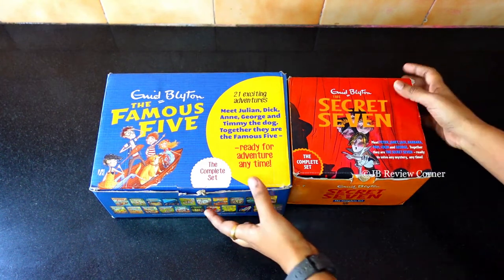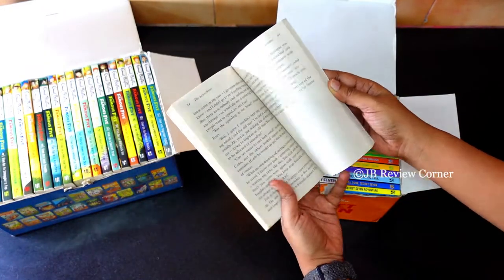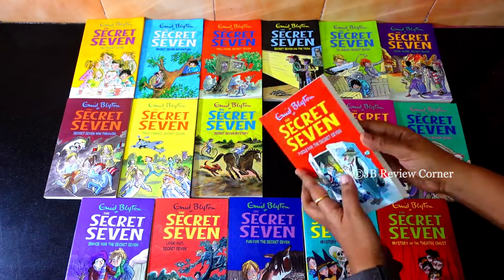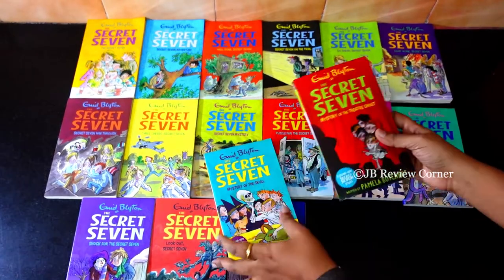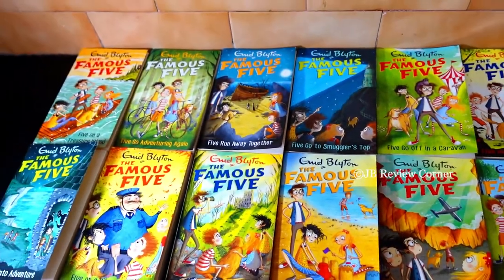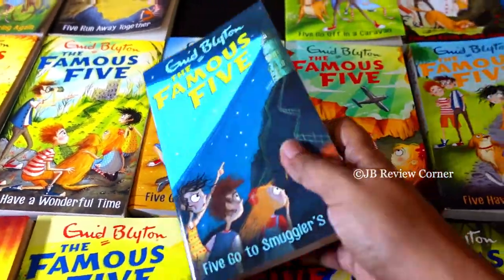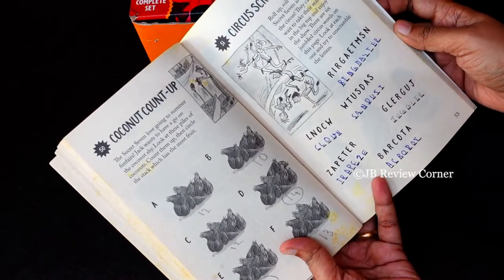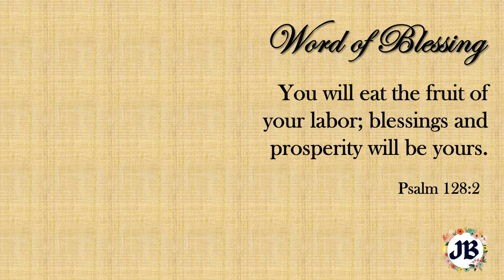Famous Five | Secret Seven Books | Enid Blyton's Classic Series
The Famous Five Book Set
The Secret Seven Book Set
Famous Five & Secret Seven Together
The Secret Seven Brain Games

This channel is all about reviews of household products.  I don't get paid by anyone to do these videos.  None of the products are promoted. I don't get these products for free, I buy all the products for my own personnel use, with my own money and give my review and opinion to help people make purchase. If you make a purchase through the links given, I will get a small amount with no extra charge to you.
I hope you find the reviews useful!